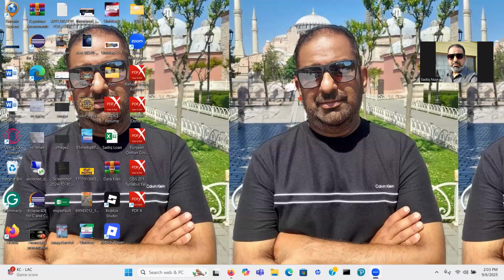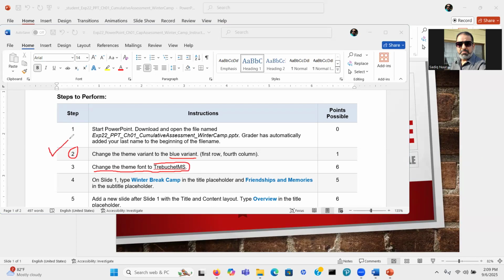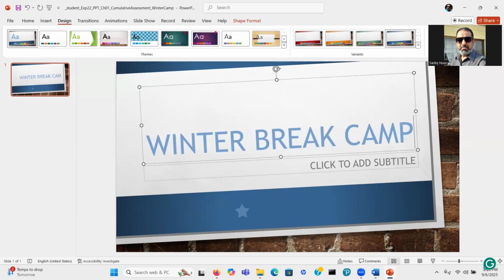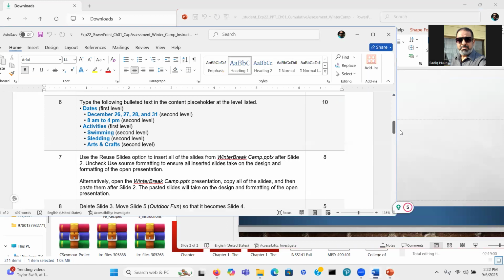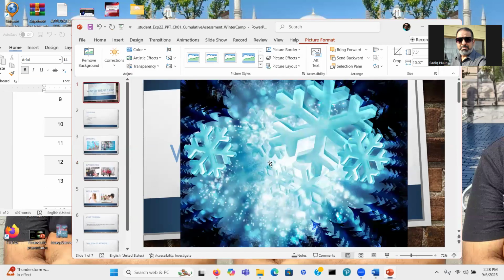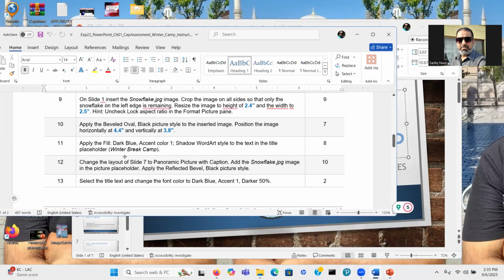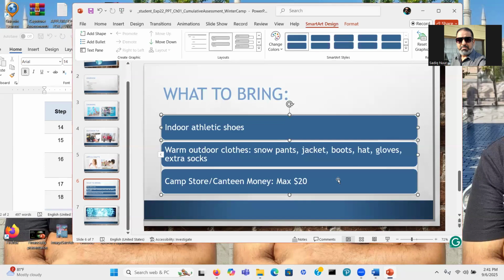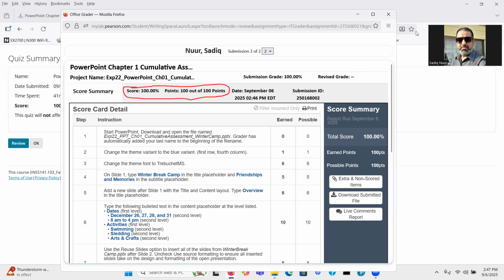MyLab: PowerPoint Chapter 1 Cumulative Assessment Winter Camp (PC and Mac)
This Video Demonstrates how to complete the MyLab PowerPoint Chapter 1 Cumulative Assessment: Winter Camp PC and Mac Using Microsoft PowerPoint.